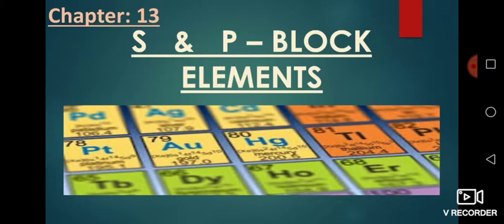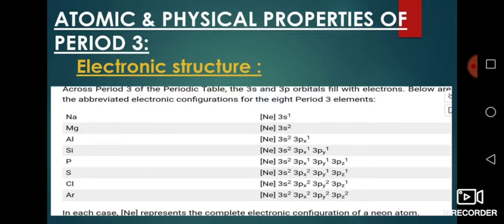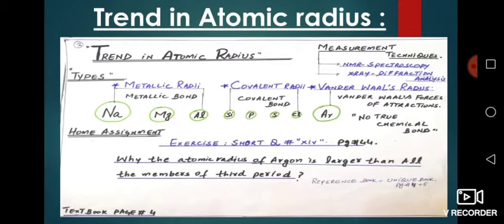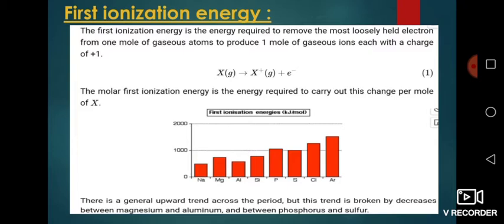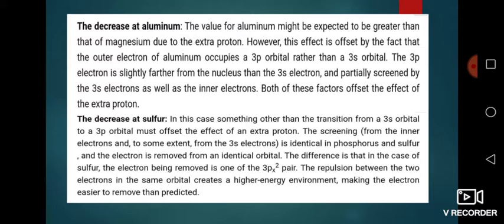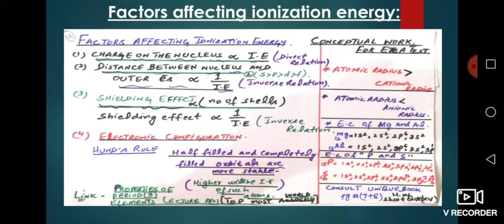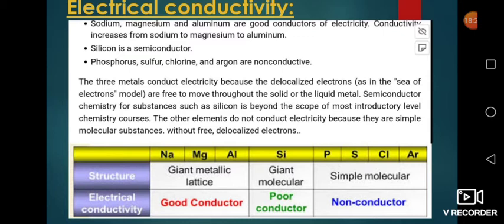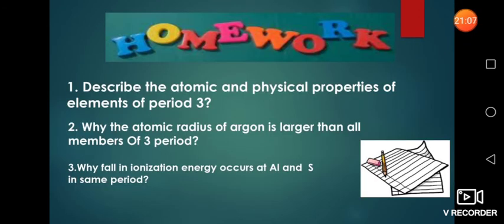s and p block elements lecture 1